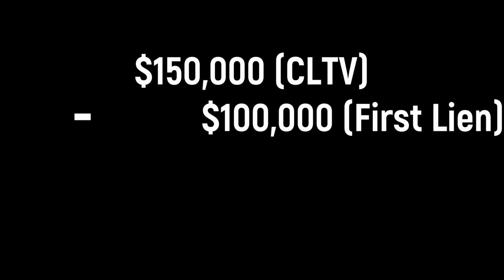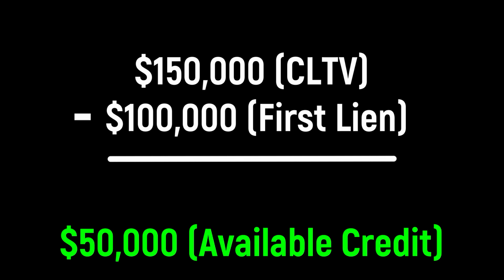How to Use a HELOC to Invest in Real Estate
How to Use a HELOC to Invest in Real Estate. In this video, I break down the power of a HELOC and how it can supercharge your real estate portfolio. I explain:

✅ Why investors need a HELOC
✅ What is a HELOC
✅ How HELOCs work
✅ And more!

From fix and flips to rentals, every savvy real estate investor should get a HELOC to help fund their investments and use them to avoid costly delays. Because the only way to make good money in real estate is to move FAST! Delays will destroy our profits.

Whether it's for a down payment, loan payments, renovations, or something else, a home equity line of credit is a powerful financial tool you need NOW.

VIDEO CHAPTERS
0:00 - Intro How to Use a HELOC to Invest in Real Estate
0:13 - Why real estate investors need a HELOC
0:46 - What is a HELOC?
1:03 - How to use a HELOC
2:10 - How HELOCs work
4:53 - Who are good lenders for HELOCs?
5:21 - Why we love HELOCs
6:54 - Set up Your Money Bucket